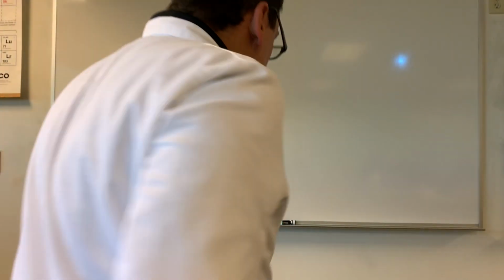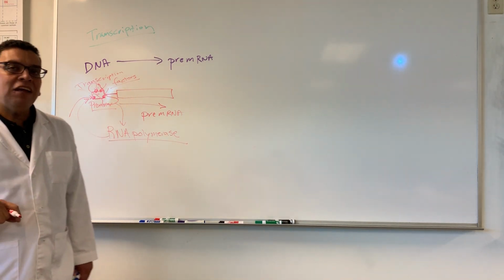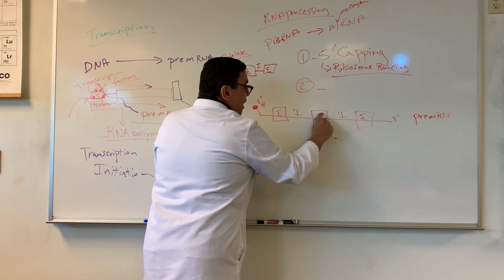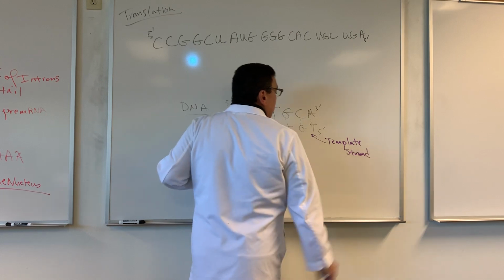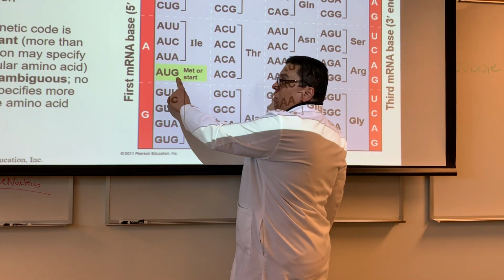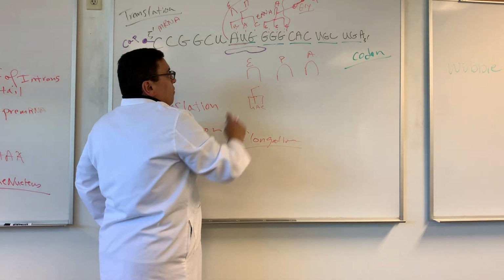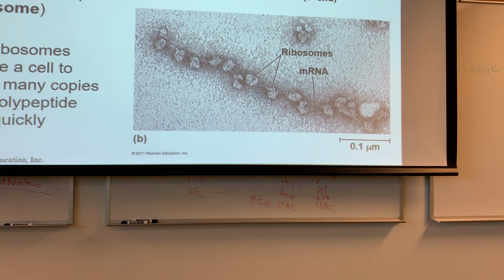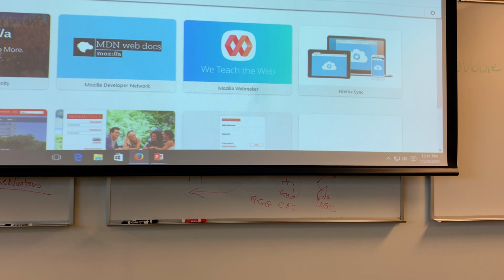Yasser Saad-Gene Expression-Transcription-Translation-Mutation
Gene Expression-Transcription-Translation-Mutations